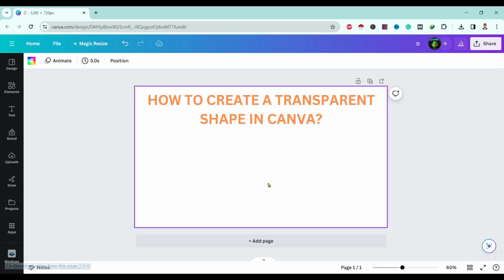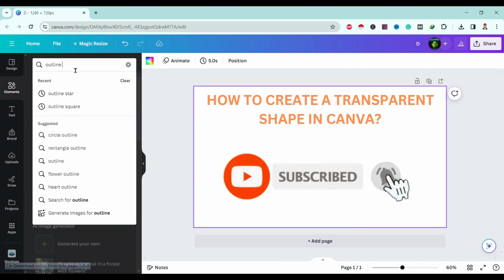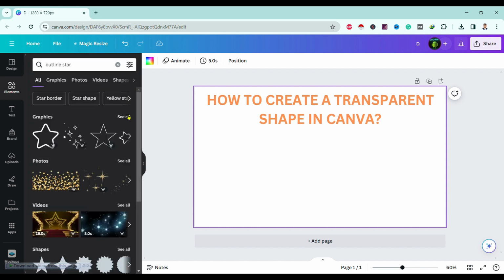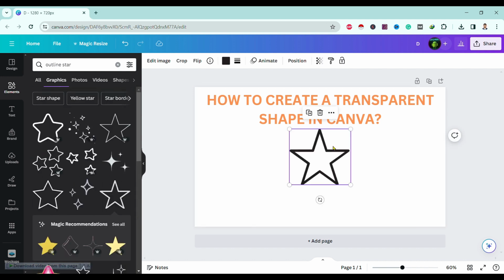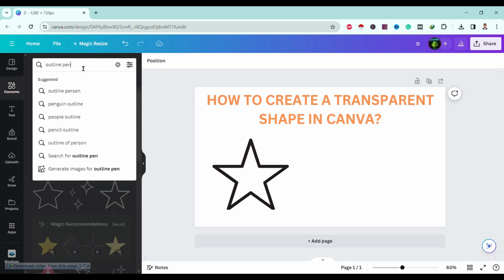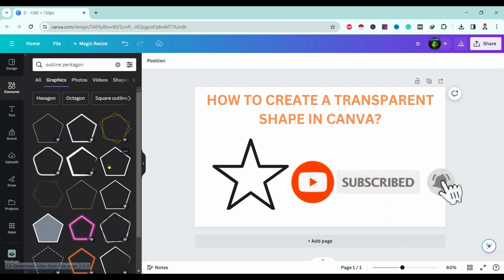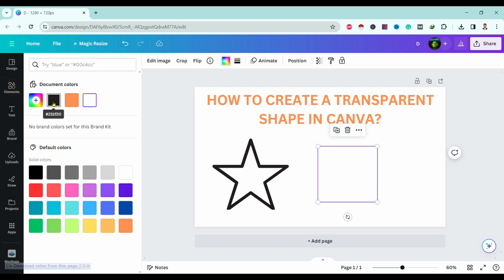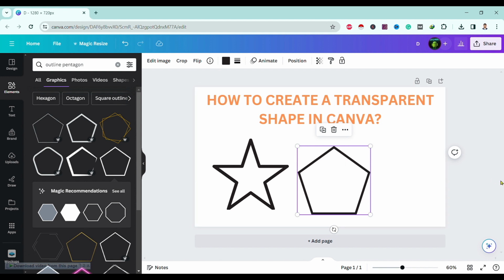How To Create a Transparent Shape in Canva (Quick & EASY!)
This video talks about how to create a transparent shape in canva. So, make sure you watch the video till the end and learn the exact steps of making Canva Transparent Shape.

👉 Explore more!